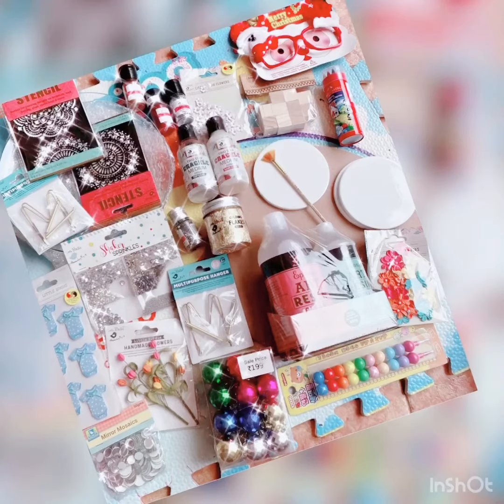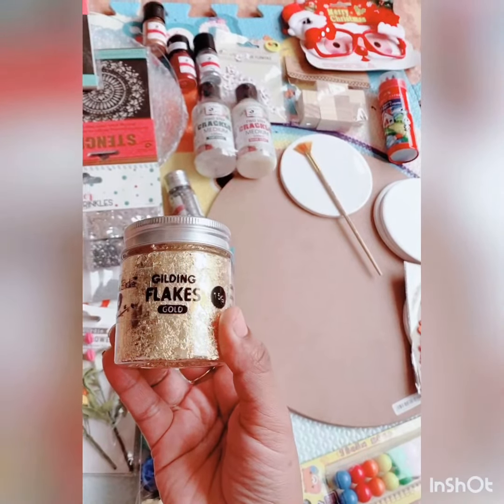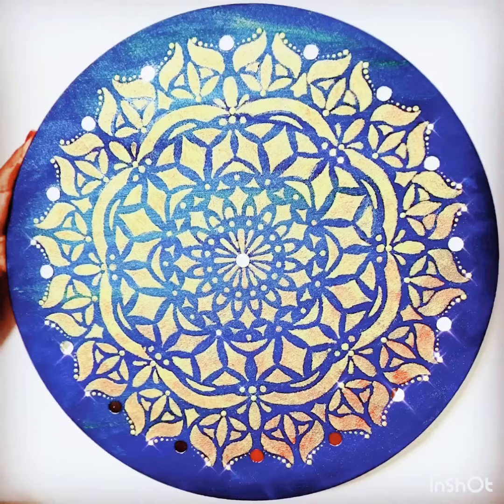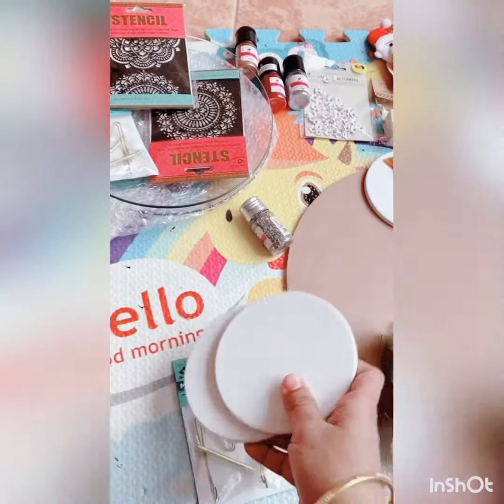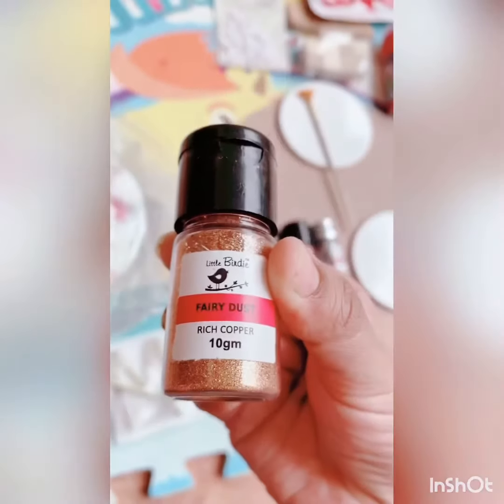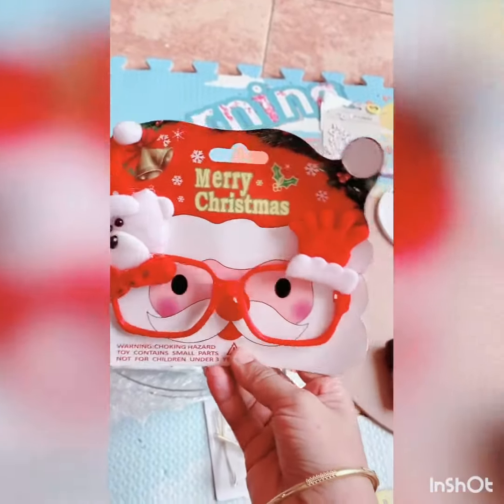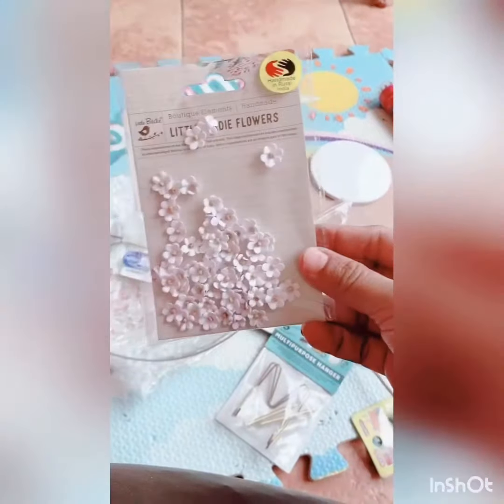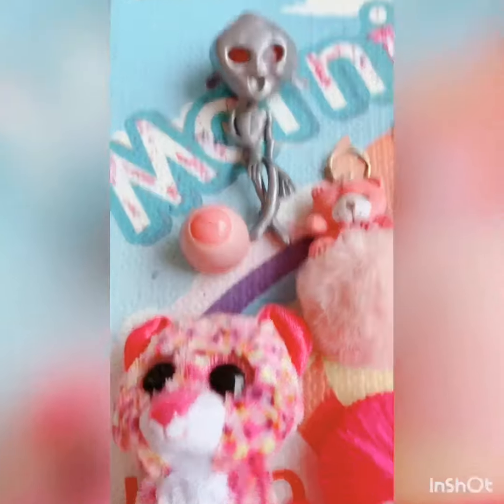Itsy Bitsy haul .. best stationary haul ❤️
Hi guys my today’s video is on itsy Bitsy where the sale is on pls go and visit the shop they have   some really good products good in quality and in quantity as well .. if you like the video pls give thumbs up, share, comment and subscribe .. thank you so much 🙏🙏🙏🙏😊😊❤️